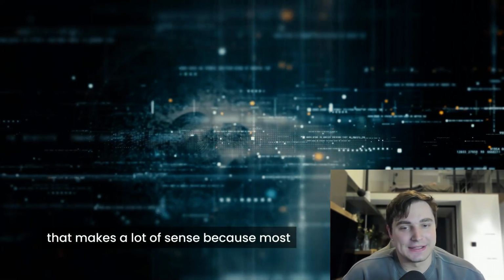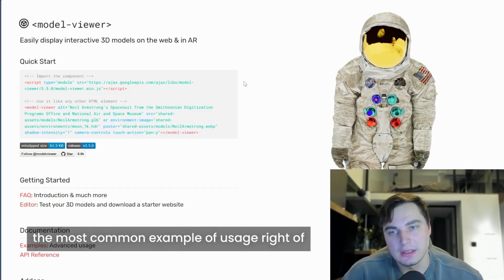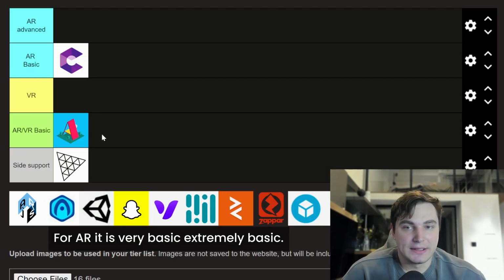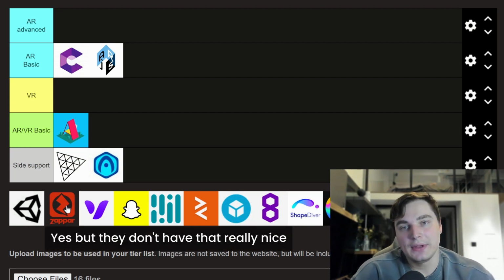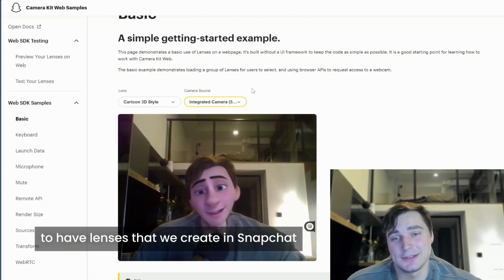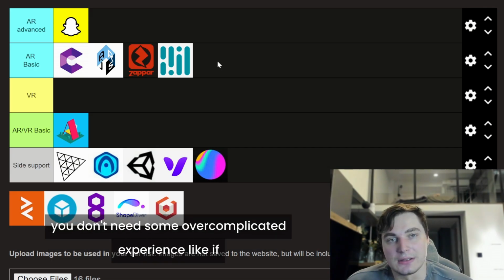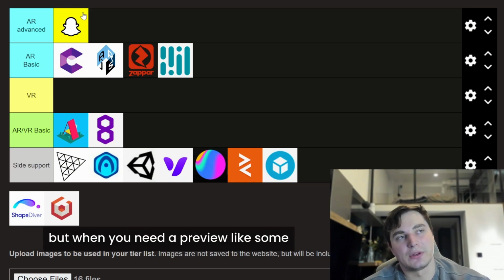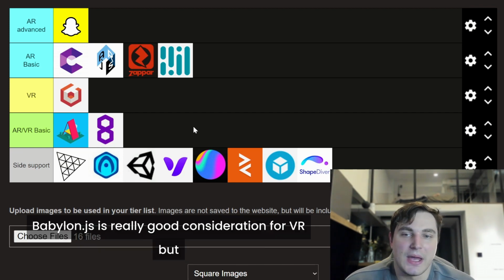Top AR/VR Technologies for Web 3D Apps: Ultimate Tier List & Expert Insights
Looking for the top technologies for creating web applications with AR and VR? In this video, we rank the best options and share expert insights on technologies like Three.js, Babylon.js, ARCore, WebXR, and more. Discover how to choose the right tools for your projects, whether you're building a 3D VR tour, using Matterport VR for real estate, or integrating augmented reality (AR) and virtual reality (VR) into your applications. We’ll break down the benefits of each approach and explain how to implement them into your web applications. Join us to learn how to leverage these technologies for creating scalable and high-performance solutions.

👉 Watch now and connect with the experts in web technologies!